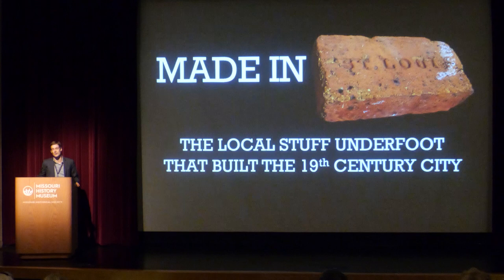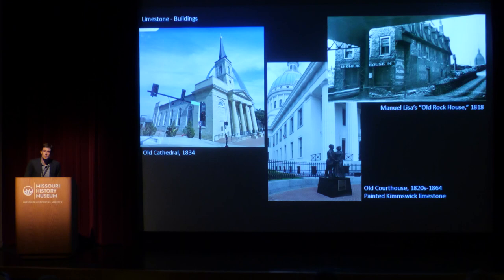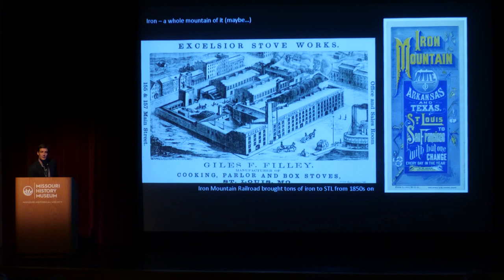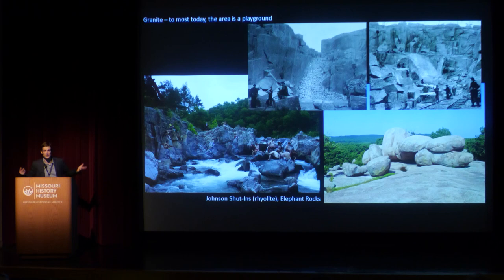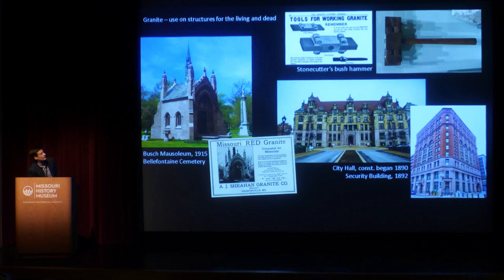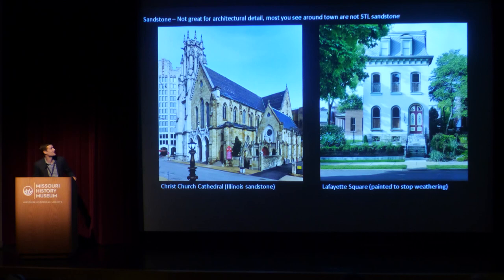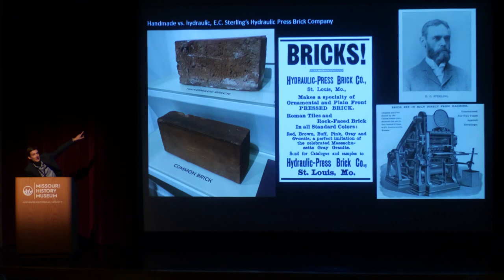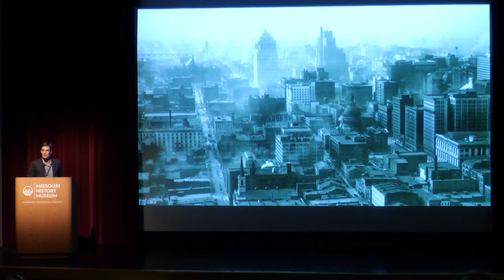St. Louis Architecture Rocks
The materials that make up St. Louis are hundreds of millions of years old, meaning that its buildings predate the dinosaurs and you can travel to the bottom of the sea while looking up at the Gateway Arch. Join Public Historian Andrew Wanko on a journey through the city’s architectural geology as he investigates building materials from all over the world and deep inside the earth, from ubiquitous red bricks and limestone slabs to cast-iron balconies and granite pavers.

This program is associated with "Coloring STL," presented by the William T. Kemper Foundation.